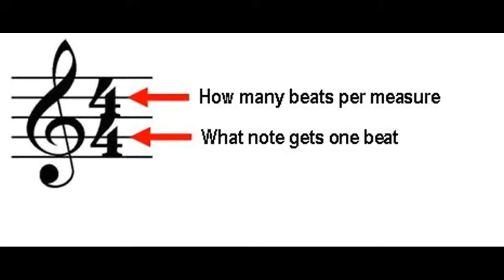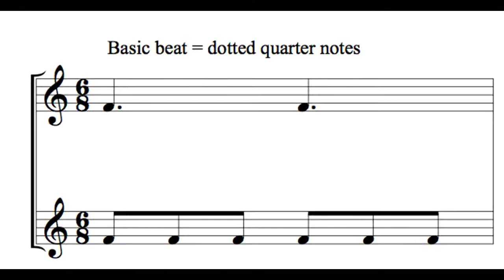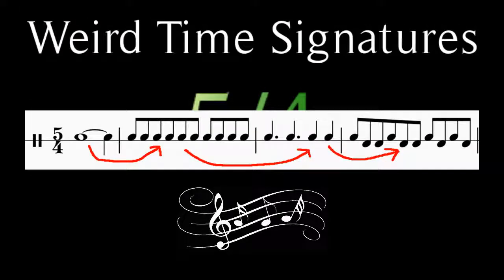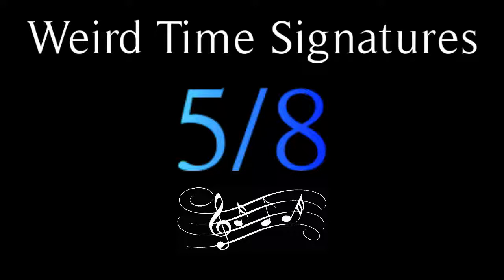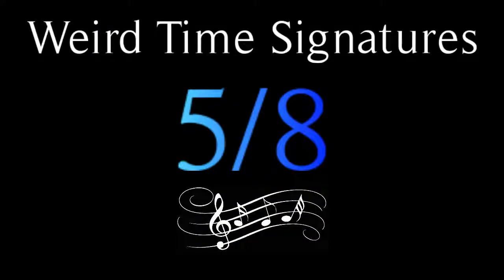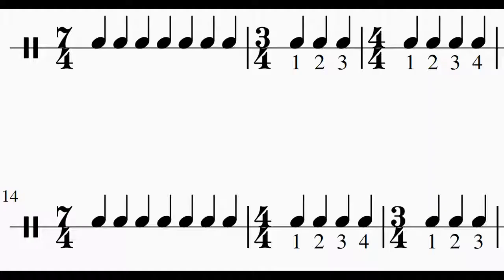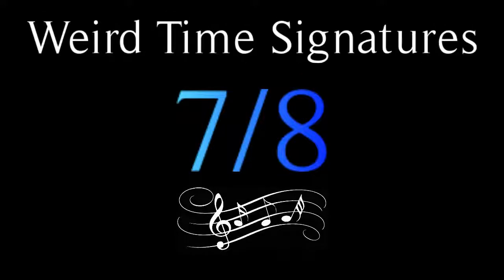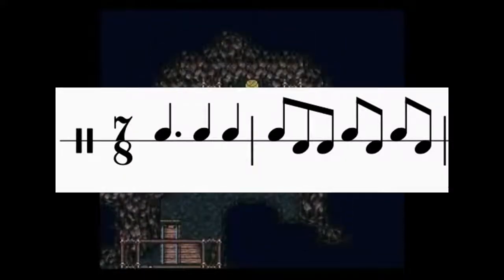Counting and Subdividing in Abnormal Time Signatures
How are you supposed to count 5/4 time? What about 5/8, 7/4, and 7/8? Find out answers to all of these questions in this video.

Songs:
Waltz no. 2 by Shostakovitch
Fur Elise by Ludwig Van Beethoven
Theme from Mission: Impossible by Lalo Schifrin
Fish by Chris Squire
I am the Doctor by Murrray Gold
Theme from Tron by Wendy Carlos
Another World of Beasts from Final Fantasy VI by Nobuo Uematsu